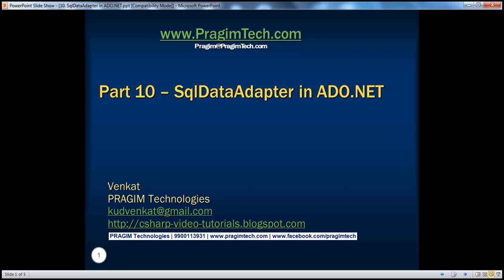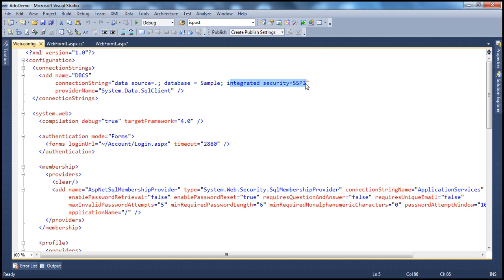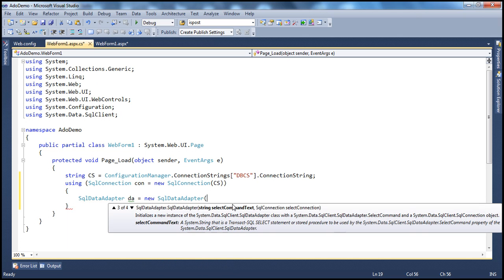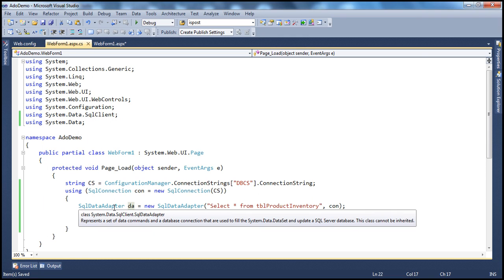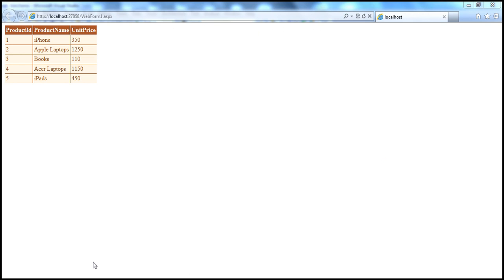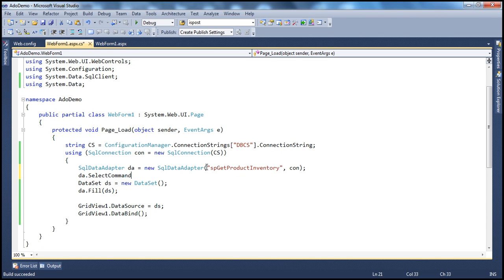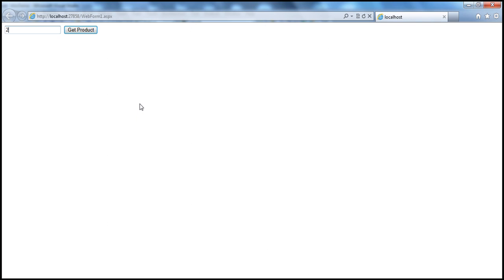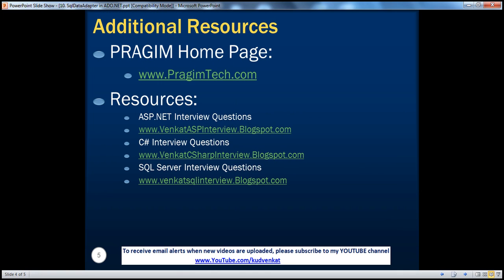SqlDataAdapter in ADO.NET Part 10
1. SqlDataAdapter in ado.net
2. DataSet in asp.net